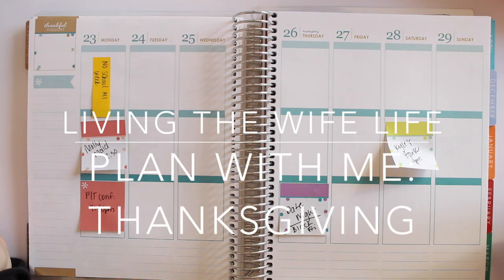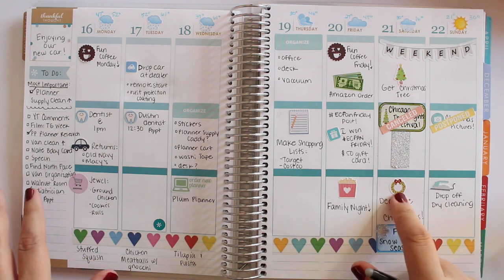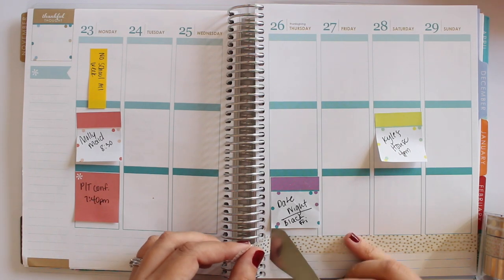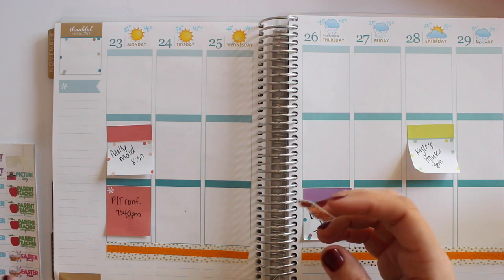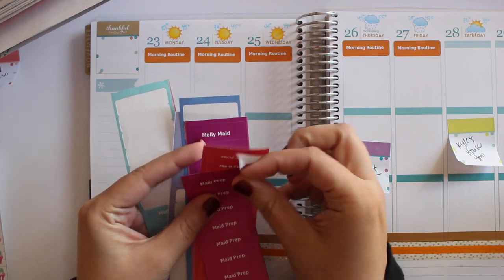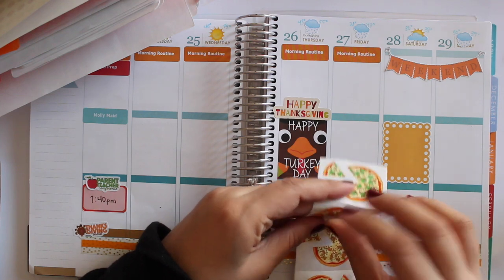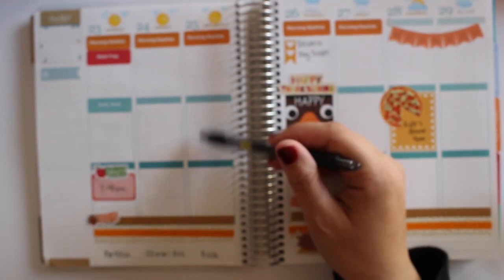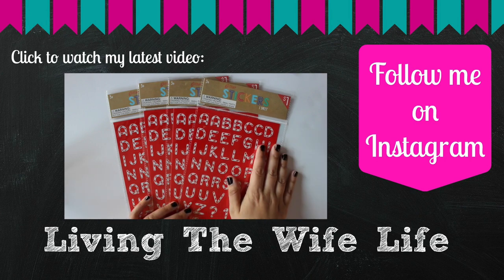Plan With Me! Weekly Planner Session: Thanksgiving Week 2015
Hi guys,

Back with another Plan With Me session! Hope you enjoy!

Mila Print Shop

Lillie Henry

Kreative Keo

One Orange Snowflake

Crazy Confetti:

LivingTheWifeLife
Kim
POBOX 462

Some items were sent to me for consideration.  As always, all opinions are genuine.